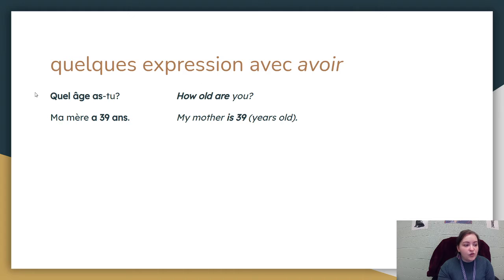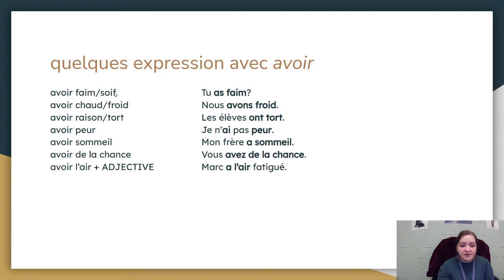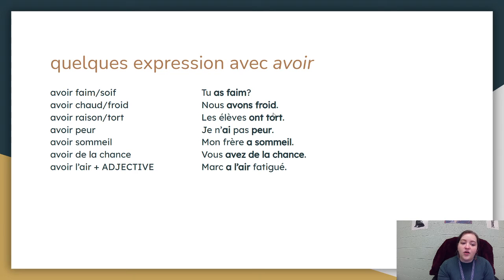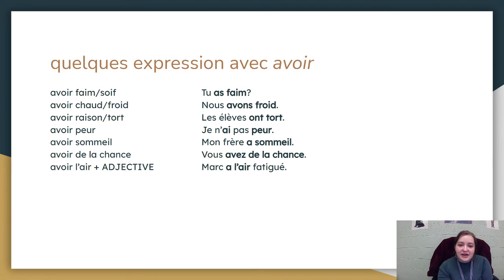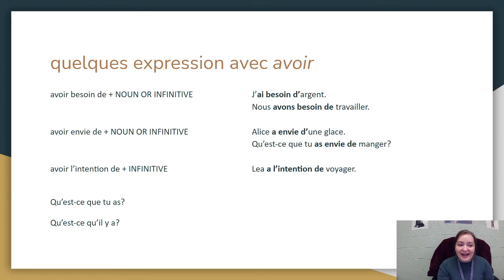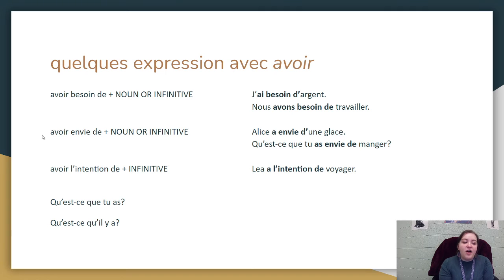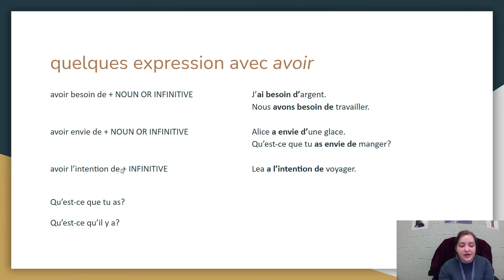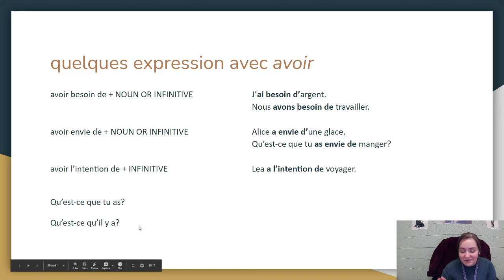1.3 - quelques expressions avec avoir